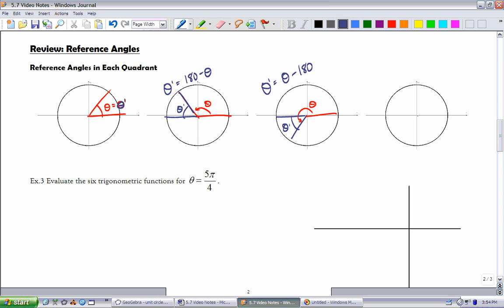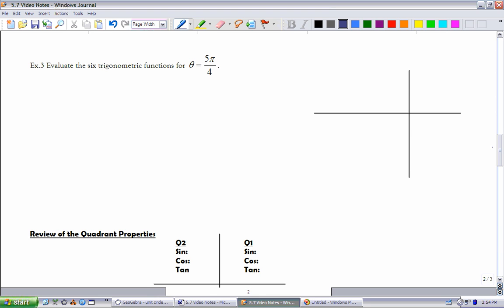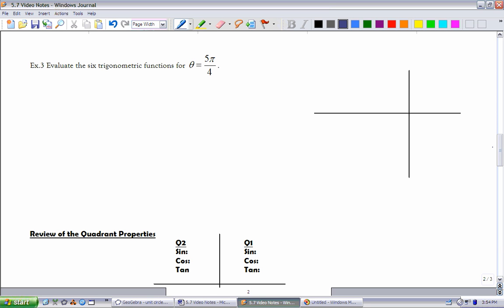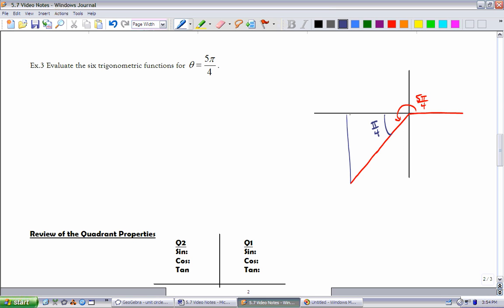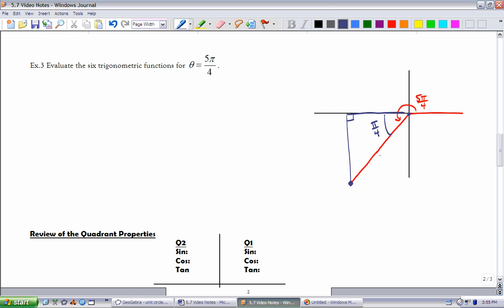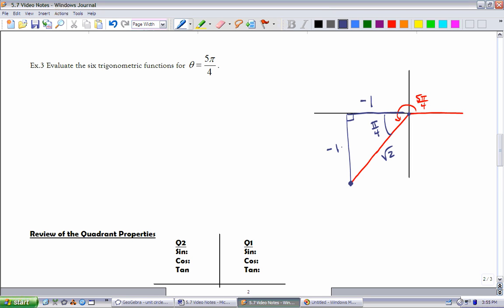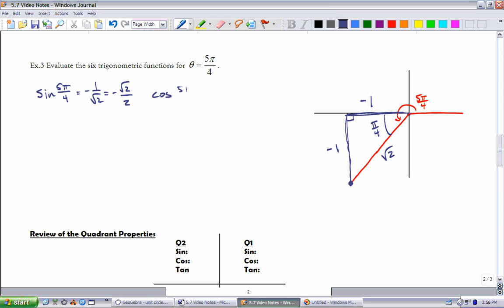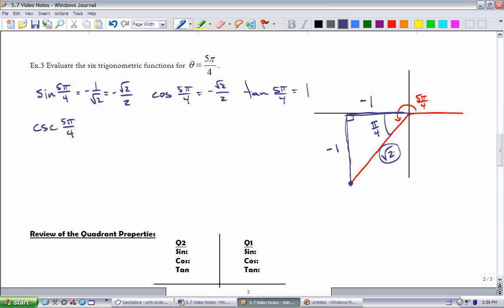5 7 3 Using Reference Angles